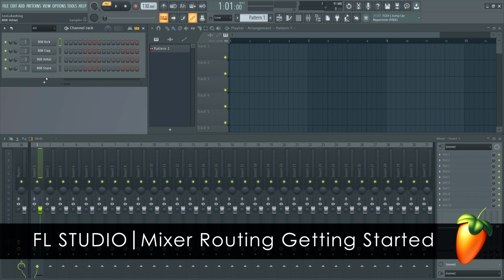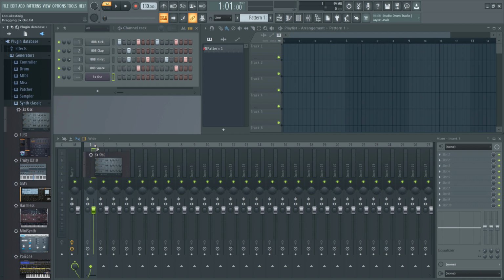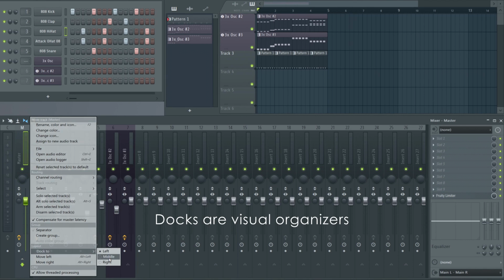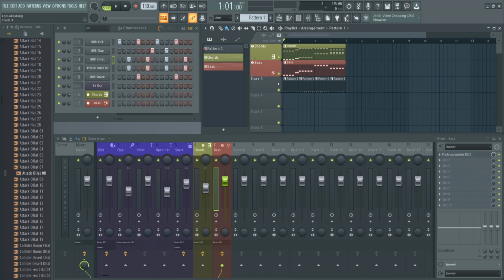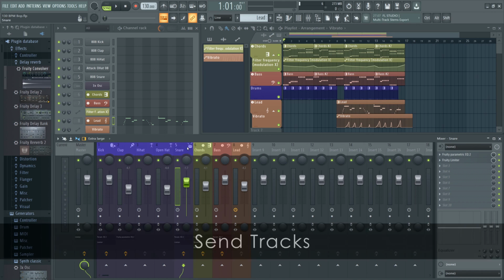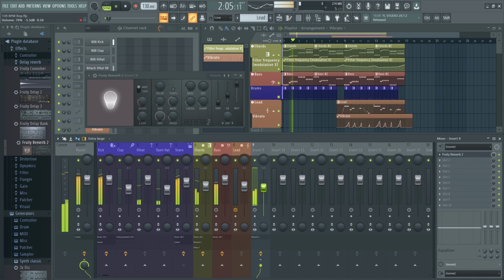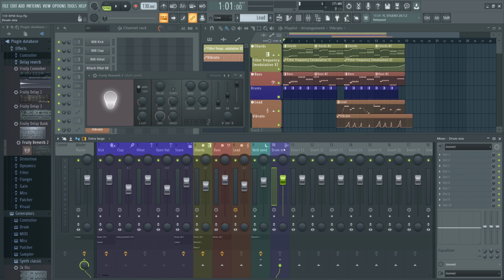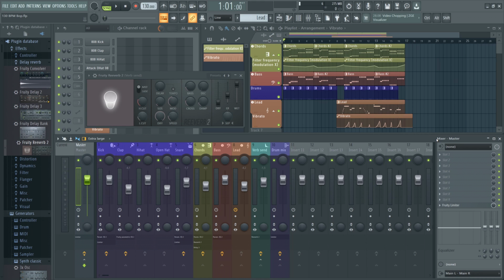FL STUDIO | Mixer Routing - Getting Started Tutorial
0:00 - Overview
0:07 - The 'Basic' Template
0:28 - Mixer track selectors and changing destination Mixer Tracks
0:55 - Adding and routing instrument plugins the right way!
1:32 - Instrument Track workflow creates a Channel - Playlist Track - Mixer Track group
2:19 - Mixer internal routing. Routing audio between mixer tracks.
2:44 - Mixer views aid workflow
3:00 - Organizing Mixer Tracks. Renaming, colors and icons.
3:49 - Adding effects (FX) plugins
4:28 - Removing effects plugins
4:35 - Reordering effects plugins
4:58 - Internal routing 'Send' Tracks and Send controls.
5:24 - Using a send Reverb so more than one Mixer Track can share the same Reverb
6:00 - Master Send disabling
6:30 - Drum Bus Track. A 'Bus' is any Mixer Track that receives audio from 2 or more other Mixer Tracks with the idea of 'group' control and effects.
6:40 - Routing multiple Mixer Tracks simultaneously.
6:48 - Send Control Right-Click options.
7:20 - Drum Bus Compression (FX)
7:53 - External Routing *OUTputs* TO connected audio devices (interfaces, speakers, synths, recorders etc).
8:17 - External Routing *INputs* FROM connected audio devices (interfaces, mics, synths etc).
8:34 - Outro

Image-Line Software